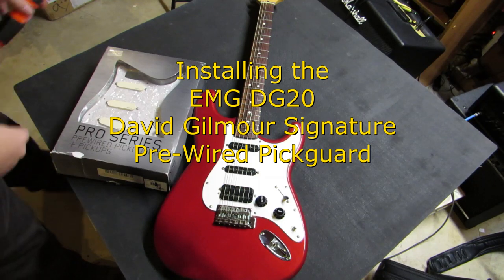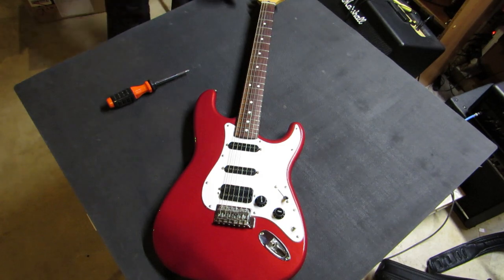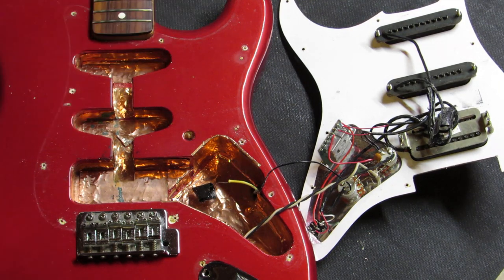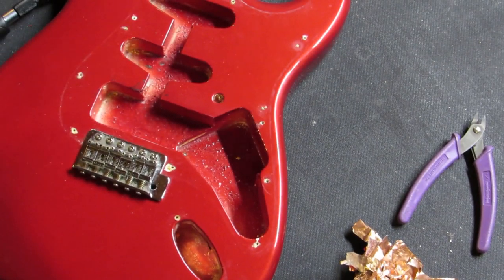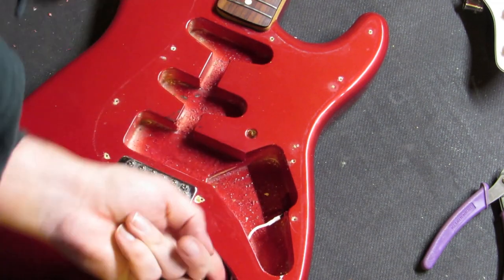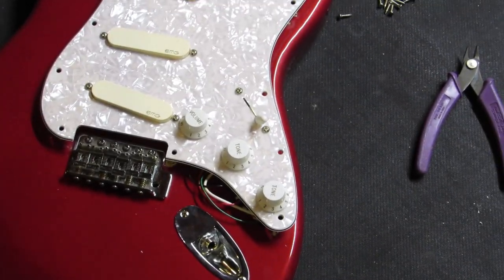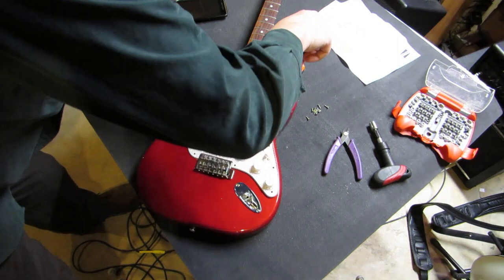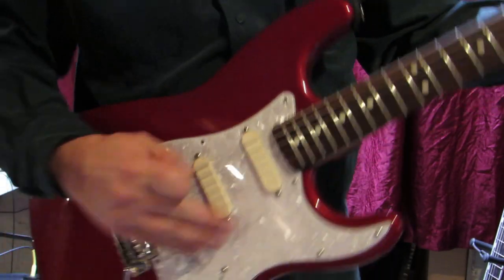EMG DG20 David Gilmour Pickup Upgrade Stratocaster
I install the EMG DG20 David Gilmour Signature prewired pickguard in my 1991 Fender Stratocaster!